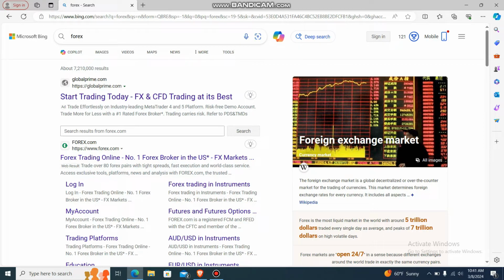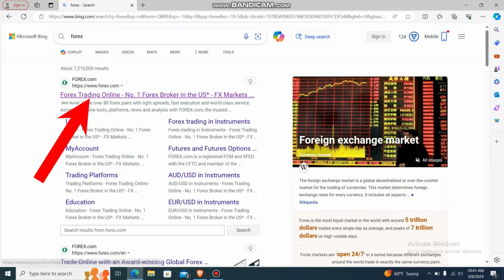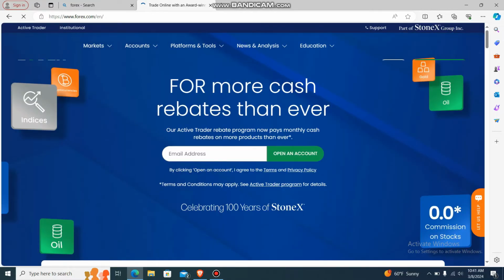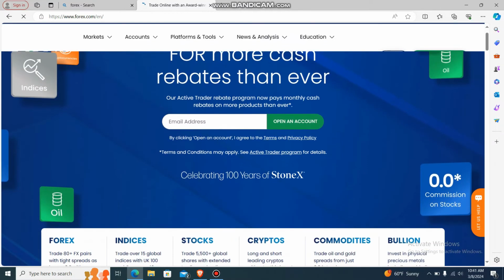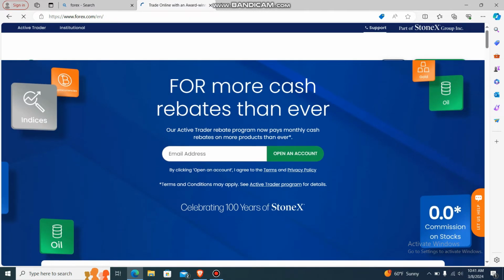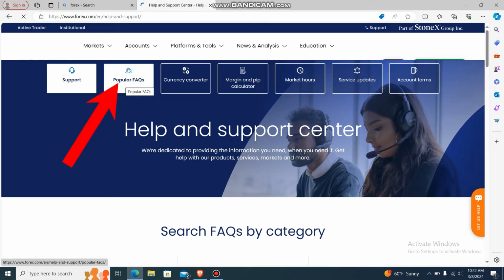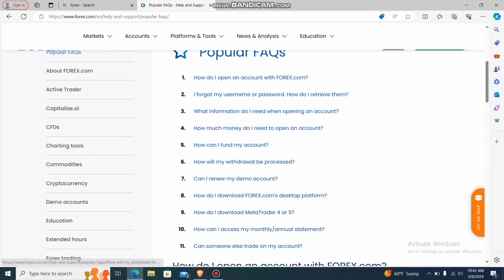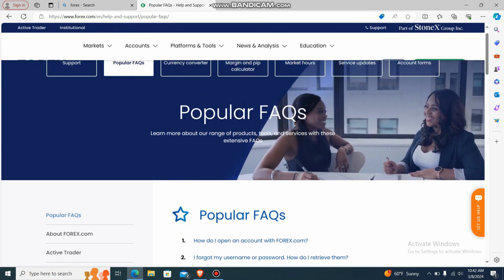How to Search Frequently Asked Question in Forex.com 2024?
In this concise tutorial, we'll guide you through the process of efficiently navigating Forex.com to find answers to frequently asked questions. Whether you're a beginner or seasoned trader, mastering this skill is essential for staying informed and making well-informed decisions in the dynamic world of foreign exchange trading. Tune in to discover simple yet effective techniques that will empower you to access vital information swiftly and streamline your trading experience on Forex.com.